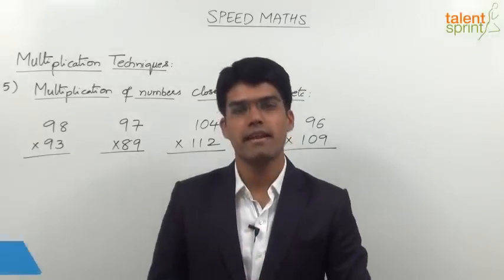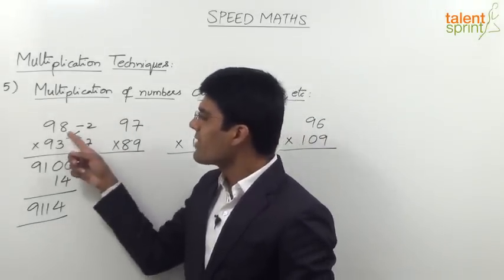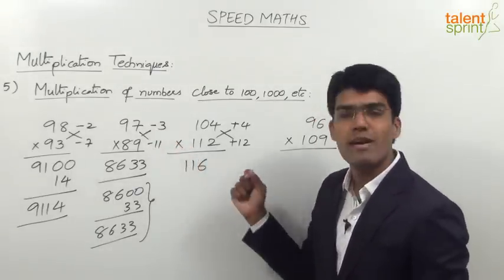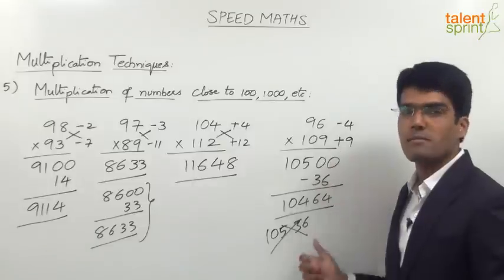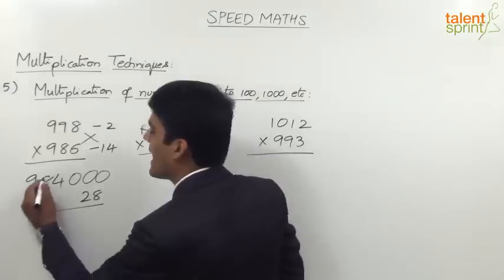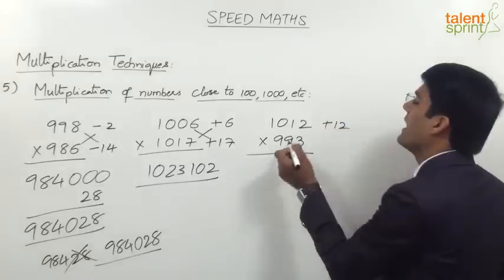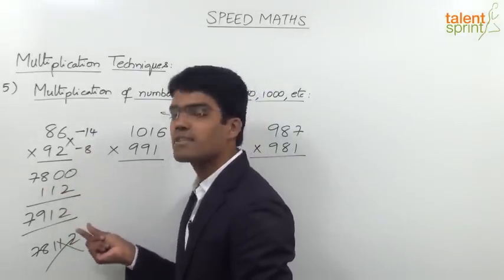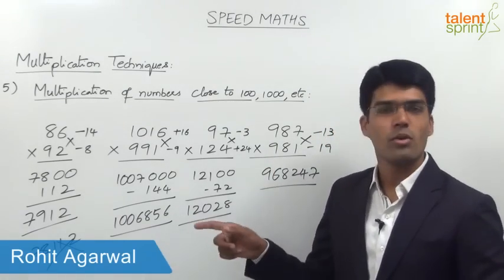Can you multiply 1012 with 993 in less than 3 SECONDS ? | Speed Maths Techniques | TalentSprint